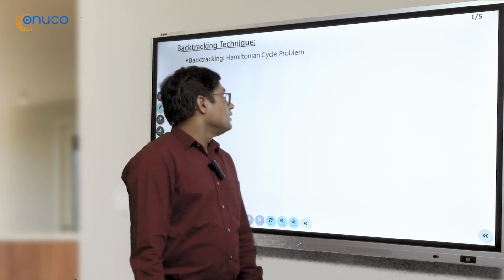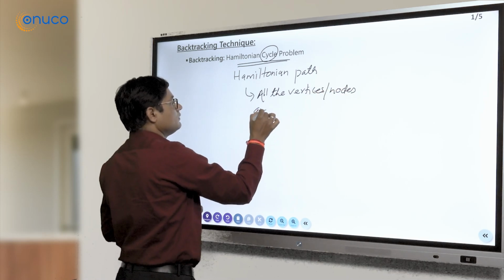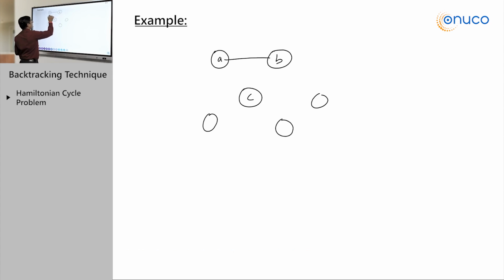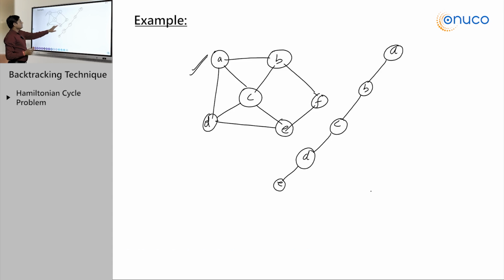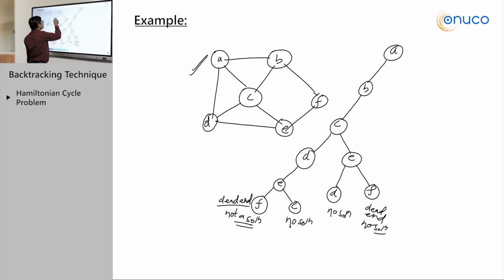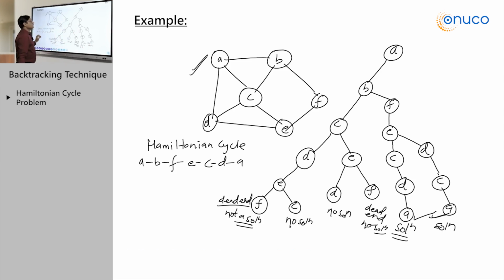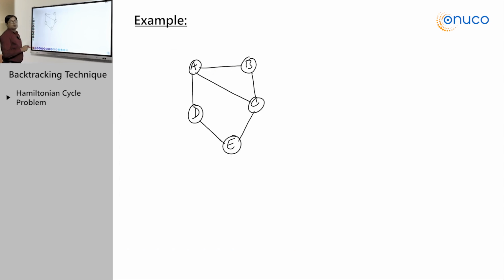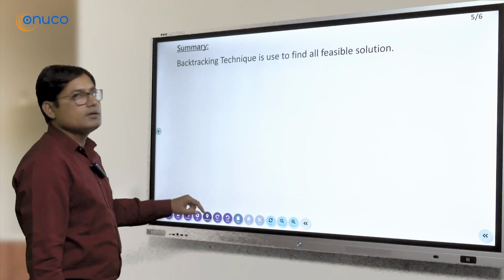42. HAMILTONIAN Cycle Using Backtracking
Hamiltonian cycle is the cycle in the graph which visits all the vertices in graph exactly once and terminates at the starting vertex